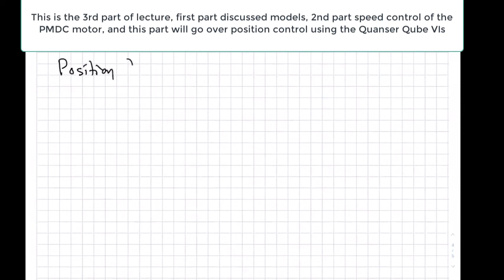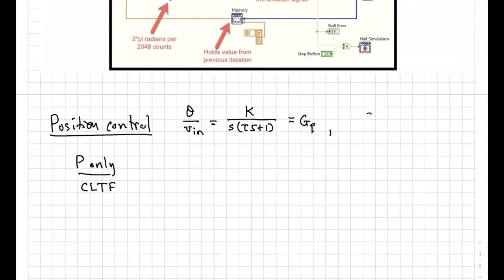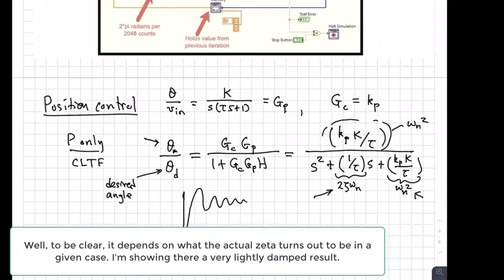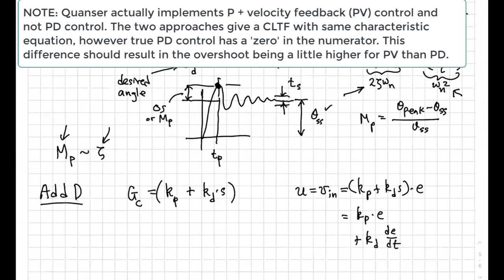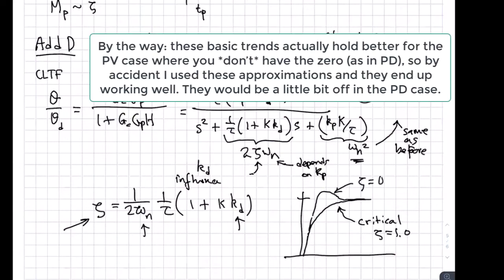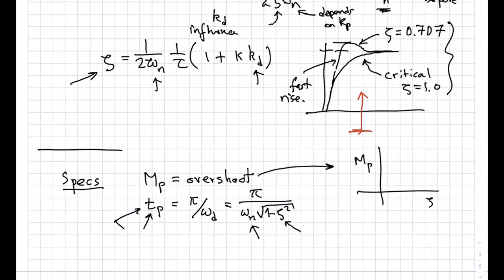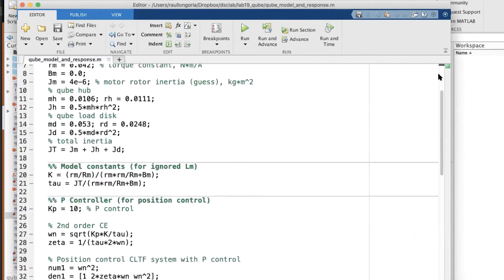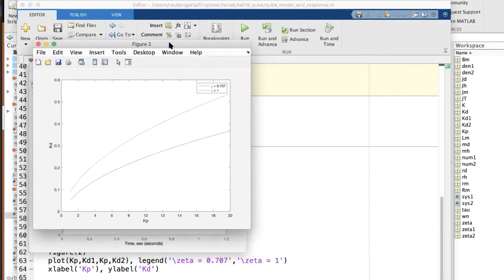Speed and position control PMDC - part 3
This video discusses position control of the PMDC motor in the Quanser Qube, controlled using a NI myRIO.